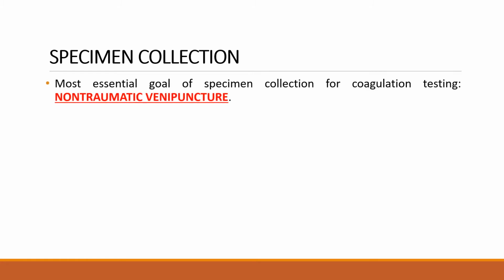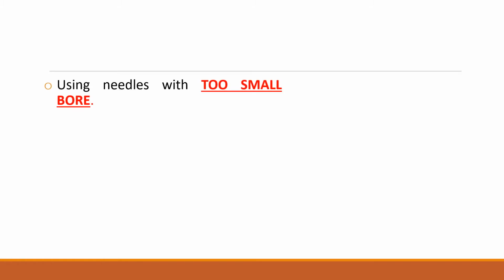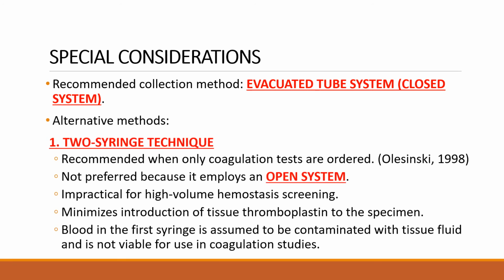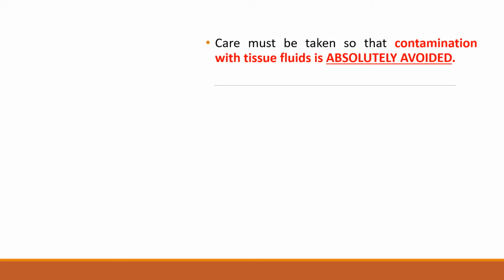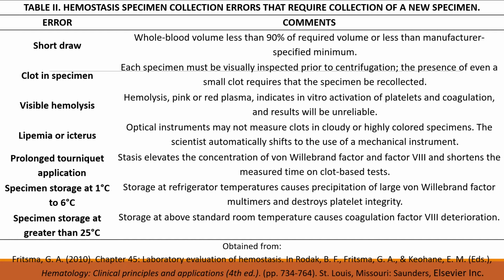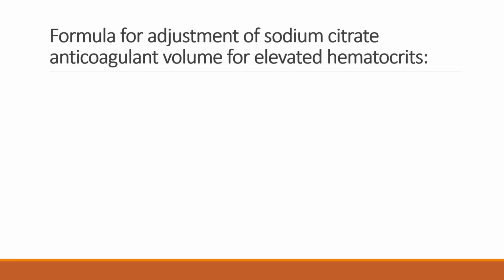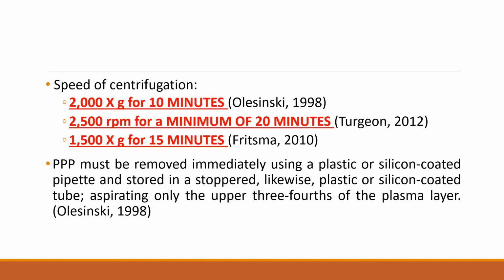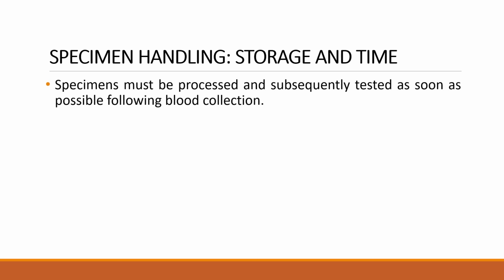Preparation of Plasma for Coagulation Studies